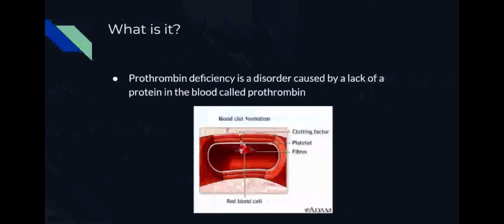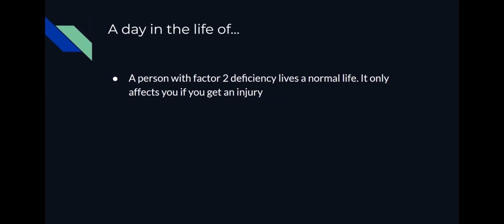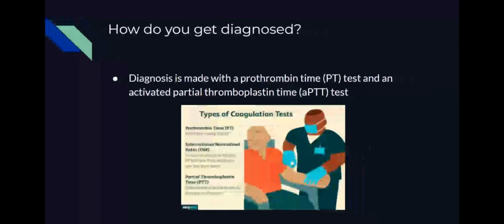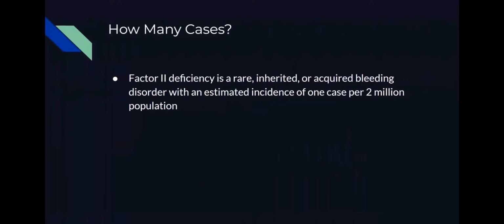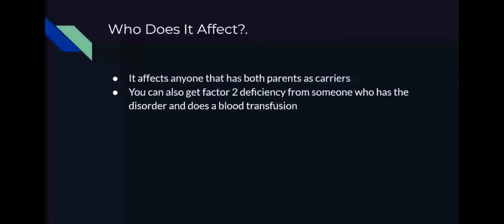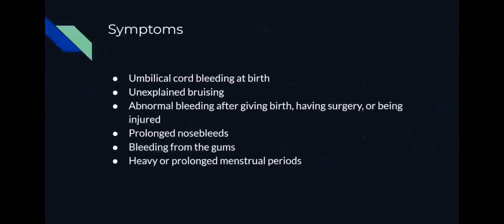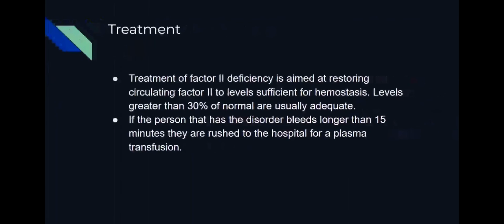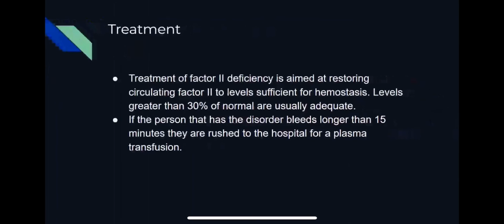Prothrombin deficiency Ted-Ed